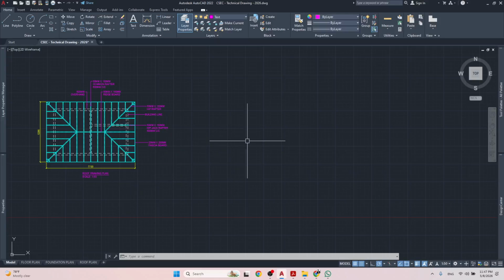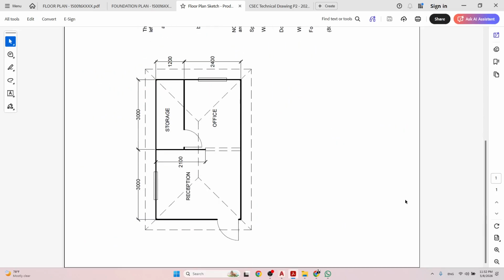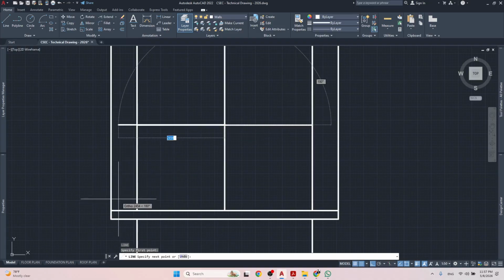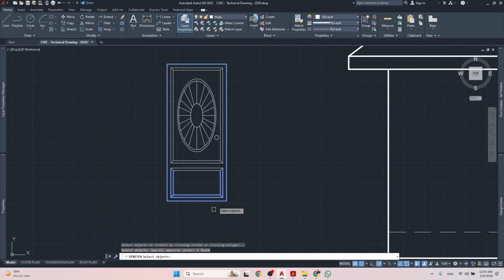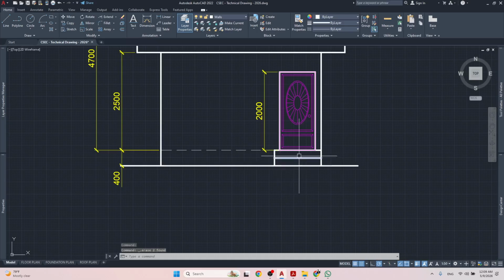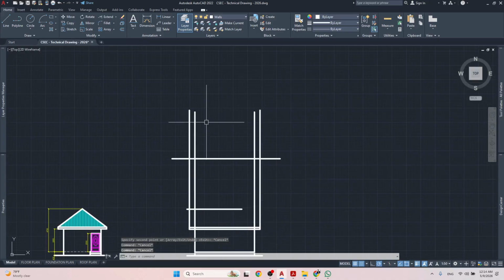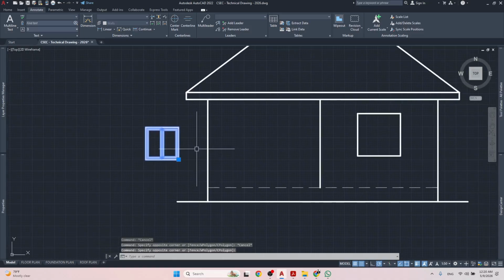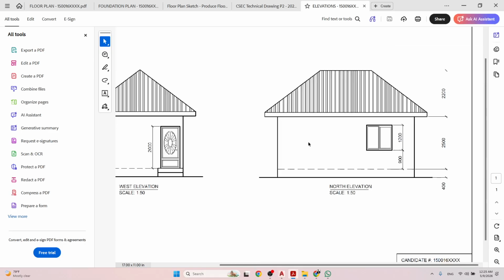CSEC BUILDING DRAWING REVIEW - ELEVATIONS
In this video series, we continue with a quick review of how to do an elevation drawing for CSEC Technical Drawing. Regardless of the number of rooms, the principles remain the same.